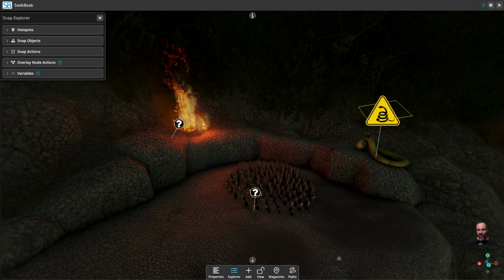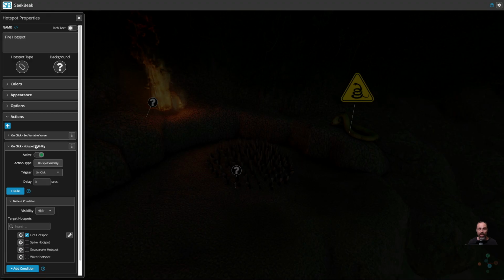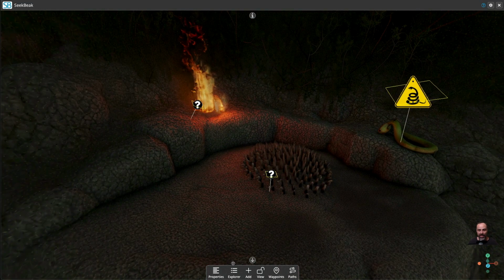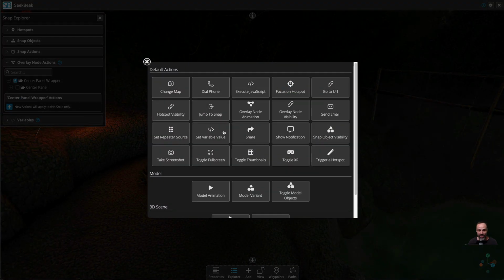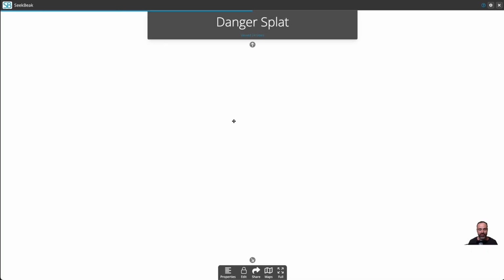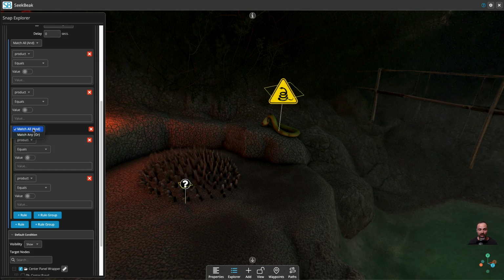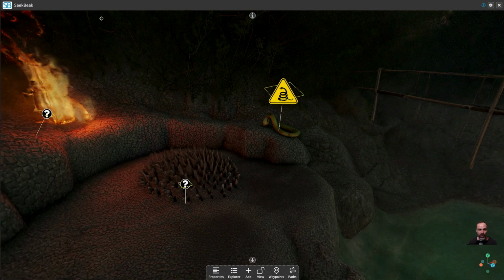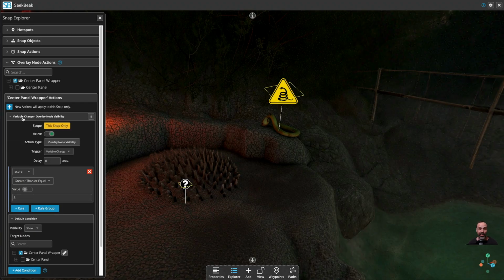Logic Branching 2 - Rules. Add Conditional Logic to Your 360° & 3D Content.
Discover Rules in SeekBeak : a way to control when Actions fire based on your variable values. In this tutorial, we cover how to build rules, and rule expressions using AND/OR rule groups, compare variables with different operators, and gate actions so they only execute when conditions are met.